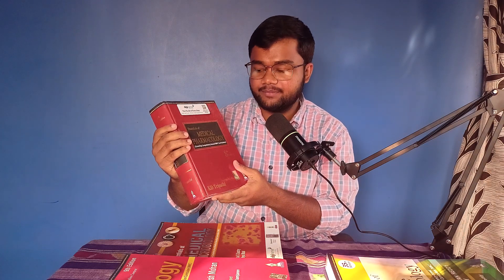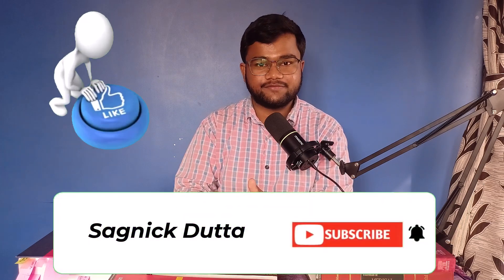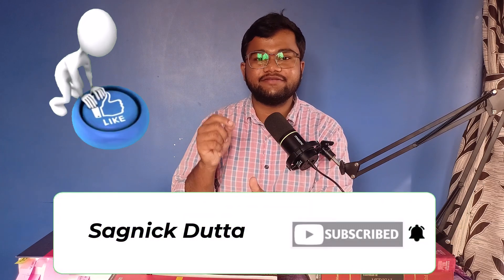Resources for Second Year of M.B.B.S| Books And Videos| Sagnick Dutta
📚 🎓Embarking on your second year of MBBS? Dive into this comprehensive guide where I break down the must-have resources to ace your medical journey! 🩺💉

In this video, I've meticulously curated a list of essential books and video resources that will not only streamline your learning but also make your second year a breeze. From dissecting complex topics to mastering clinical skills, I've got you covered!

📖 **Top Books for Second Year MBBS:**
   - 🧠 "Essentials of Medical Microbiology" for in-depth microbiological understanding.
   - 📚 "Robbins Basic Pathology" for a solid foundation in pathology.
   - 🩺 "Essentials of Medical Pharmacology" by K.D tripathi for comprehensive clinical insights.

🎥 **Video Resources to Enhance Your Learning:**
   - 🏥 **YouTube Channels:** Explore channels like MedCram and Ninja Nerd Science for concise and visual explanations.
   - 📹 **Online Platforms:** Utilize platforms like Cerebellum and Prepladder for engaging video lectures and quizzes.
   - 🌐 **Online Med Ed:** Ideal for clinical knowledge and procedural skills enhancement.

   - 🚀 Gain insights into the best resources for your second year MBBS journey.
   - 📚 Make informed choices on books that align with your learning style.
   - 🎓 Access online platforms that bring your textbooks to life through engaging videos.

Join me on this educational adventure as we navigate the vast sea of resources tailored to elevate your second year MBBS experience. Whether you're a medical student or a seasoned professional, this guide is your compass to success!

About Me
Hi there! Thanks for stopping by. I am Sagnick Dutta, a second professional MBBS student.